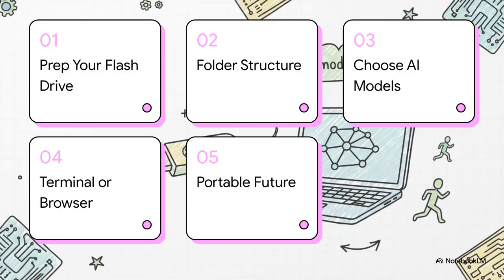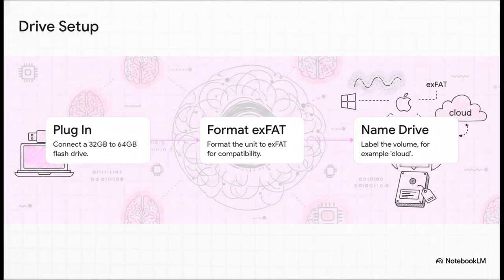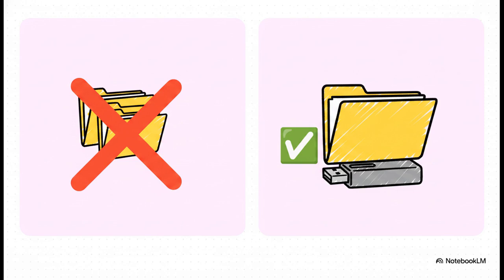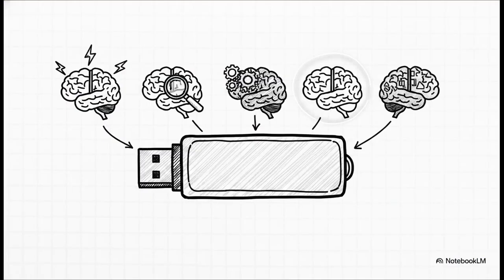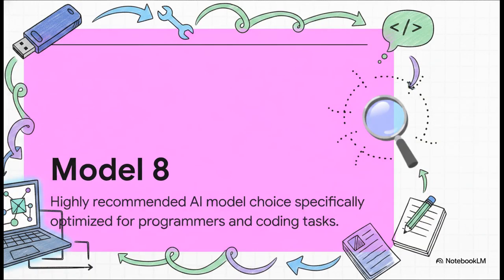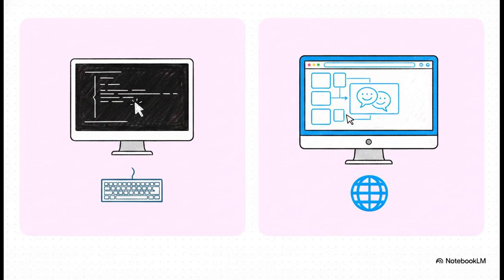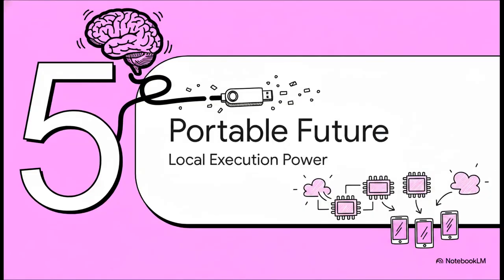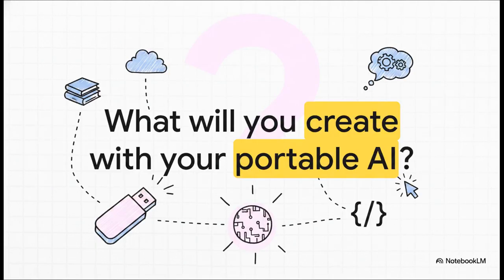Portable AI Flash Drive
Take your artificial intelligence completely off-grid! 💾🚀 In this video, we show you exactly how to configure a powerful, portable AI system that runs directly from a standard USB flash drive—no dedicated graphics card required!

By leveraging an incredible open-source GitHub project, you can install and run various large language models locally on Windows, Mac, or Linux operating systems. We break down the step-by-step setup guide, detailing how to format your drive to exFAT, extract the required files, and use a terminal interface to launch your mobile workstation. ⚙️💻

We also dive into how this system integrates NVIDIA, DeepSeek, and Google Gemini APIs, giving you instant access to specialized models optimized for programming or general inquiries. You’ll have total flexibility to interact with your AI through a classic command-line prompt or a clean, visual web browser interface. 🌐🛡️

The best part? All of your settings, chat histories, and data remain entirely self-contained on the external device, giving you a completely secure, private, and free AI workstation you can take anywhere in the world. 🌍🔓